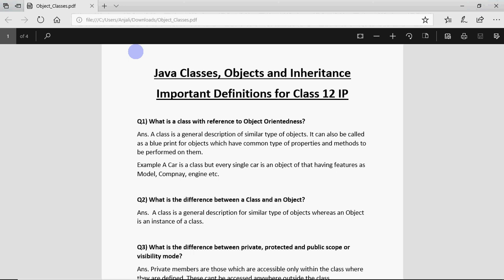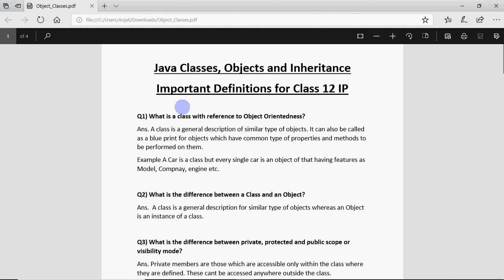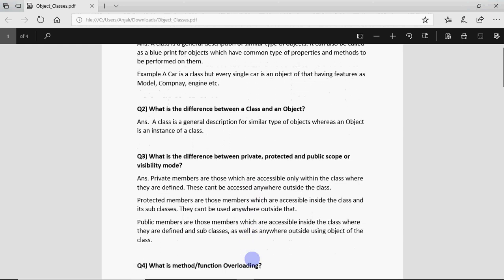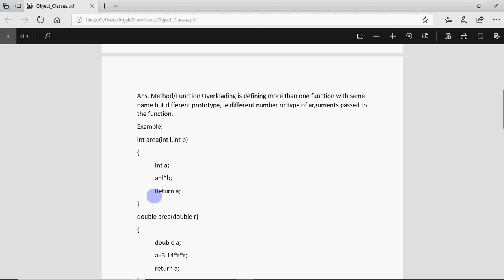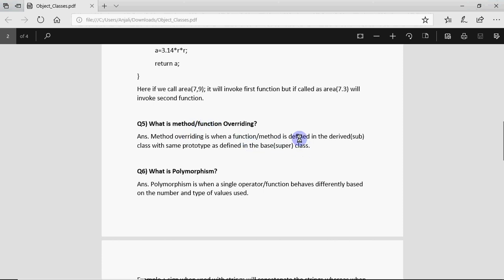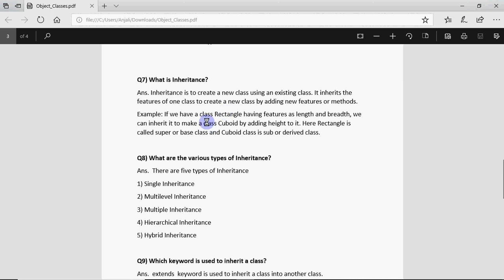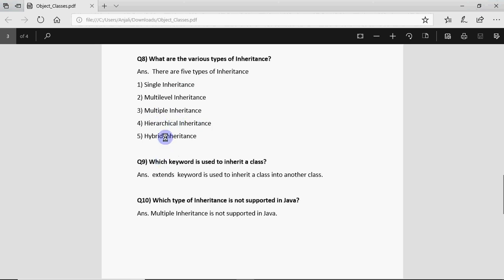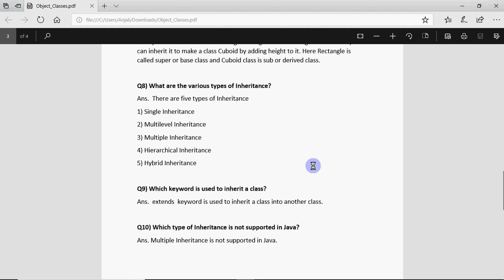Important Definitions - Object Oriented Concepts, Important Questions for Class 12 IP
Encapsulation is wrapping up of data and functions to work upon the data in a single unit called class.
This video explains the Object Oriented concepts and provides the